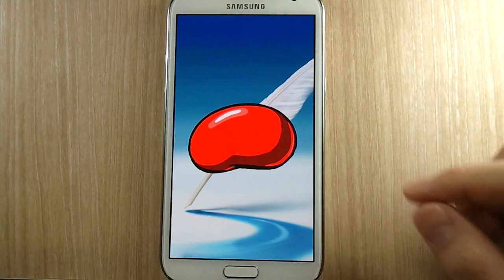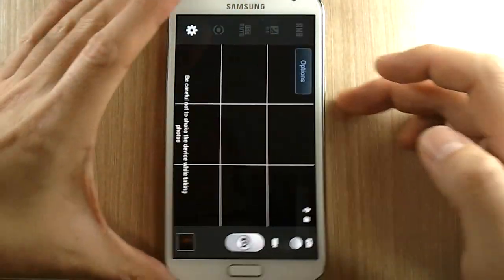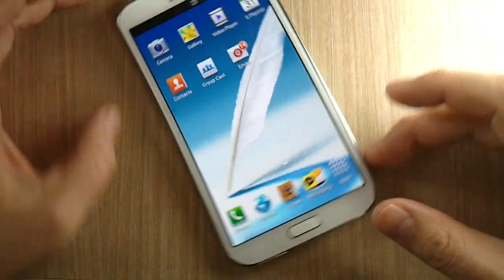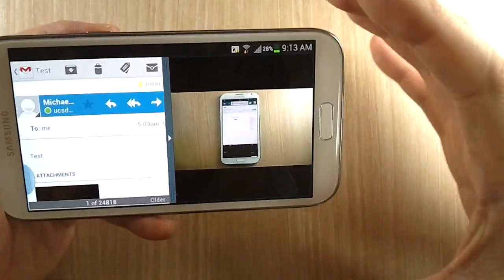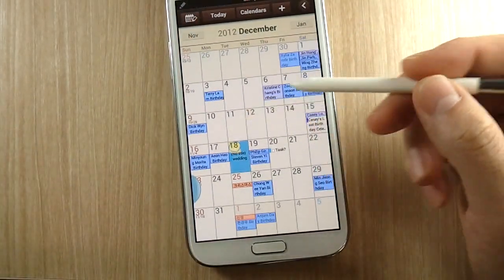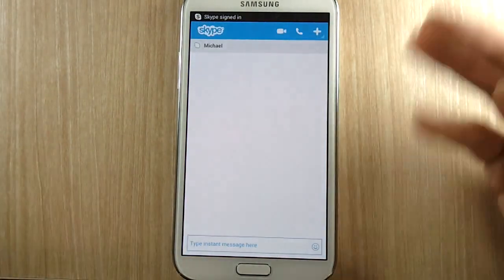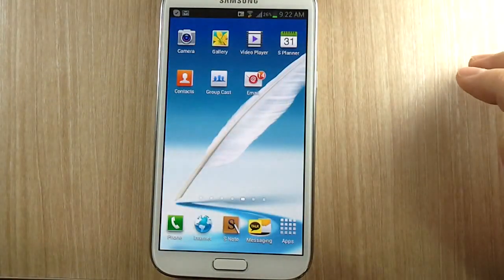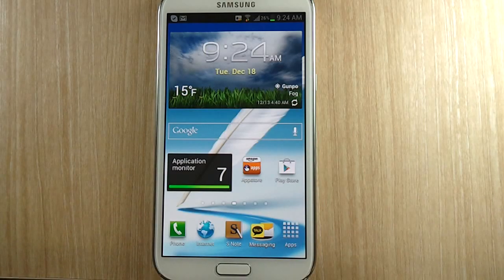Android 4.1.2 Updated Features, Optimizations, Bug Fixes (Part 2) for Samsung Galaxy Note 2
Android 4.1.2 Updated List for Samsung Galaxy Note 2
1. Brightness control notification disappears at 5% battery.
2. New save option for HDR shooting mode for camera.
3. Write notes to front of the picture with polaroid type frame...
4. Video Player app's alphabetization is fixed.
5. Screen capture icon for Video Player app is optimized.
6. Multi Window with Video Player adds sharpening to entire screen.
7. Bug fixed when full screening Video Player from multi window (no more notification bar).
8. S Planner has new post-it option.
9. Groupcast
10. Vibration and pop noises when Email is hovered with S Pen.
11. Handwriting recognition bug fix where it used to only first take in a few strokes interpret only the first few letters, then resume, but it would mess you up in the process.
12. Click on the picture of your contact, in Contacts app, and it is integrated with services such as facebook, skype, maps, etc.